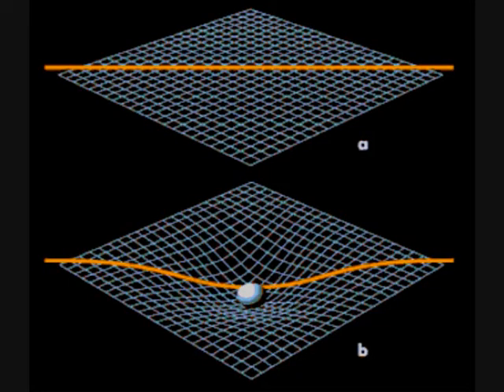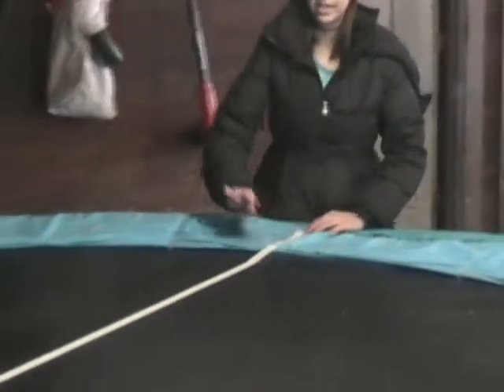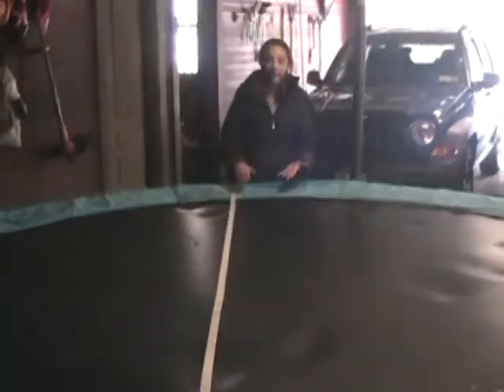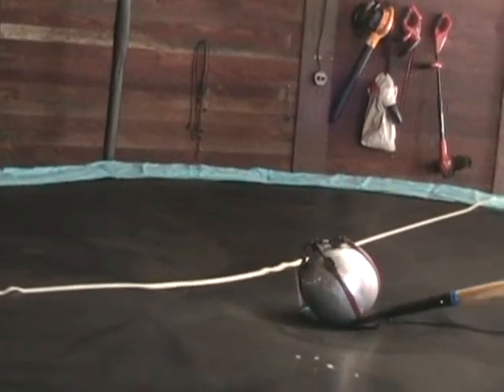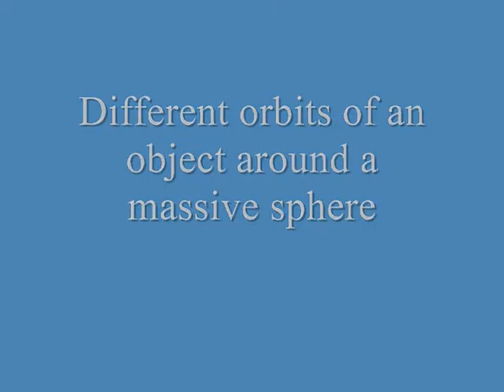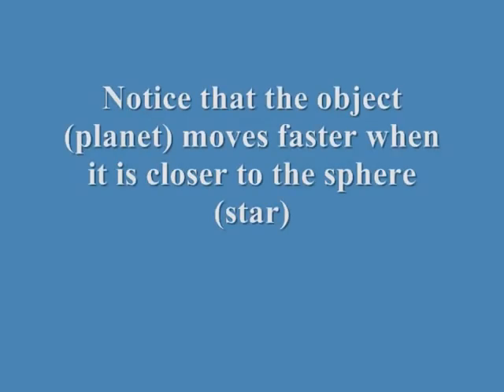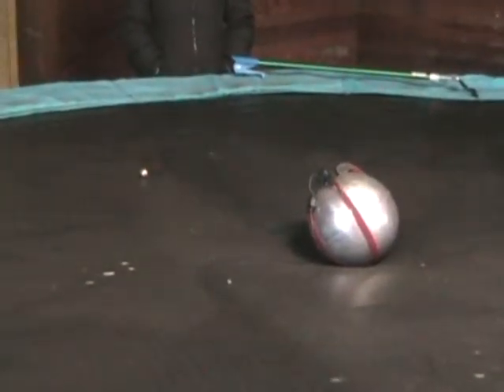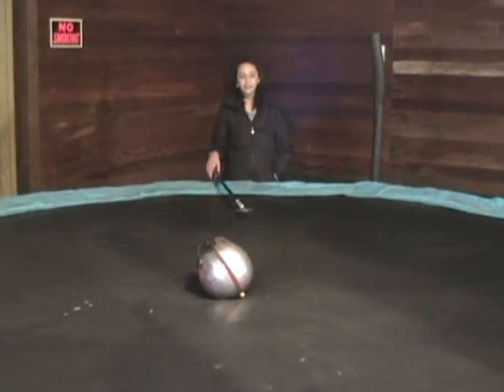Learn General Relativity from a Fifth Grader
Miriam Emam, fifth grade, explains Einstein's theory of general relativity by simulating the curvature of spacetime on the surface of a trampoline. This is Miriam's Science Fair project. The simulation shows realistic effects, like orbital precession and angular momentum conservation.